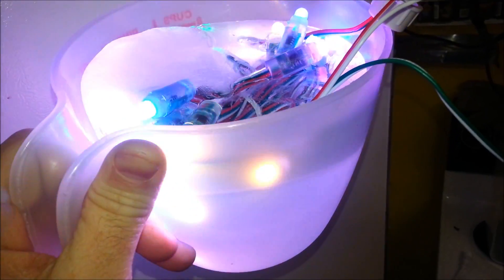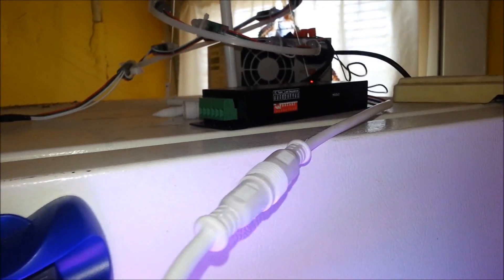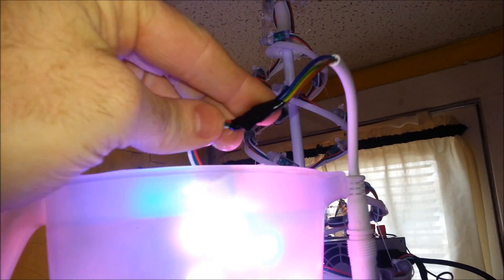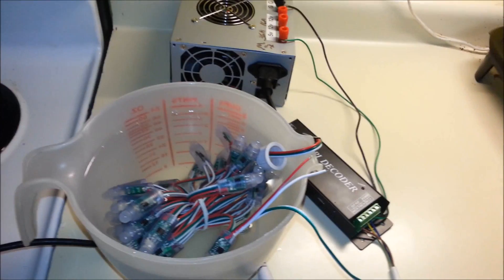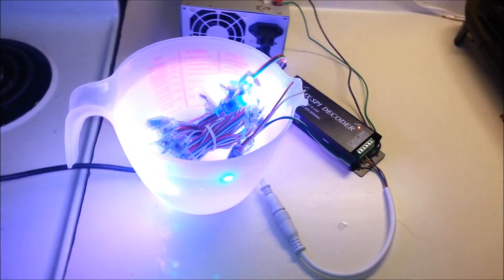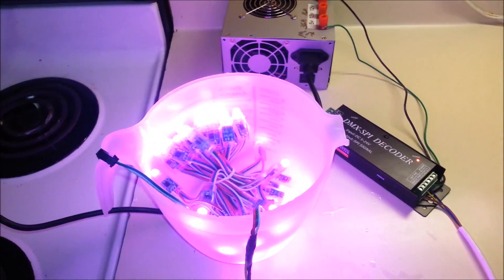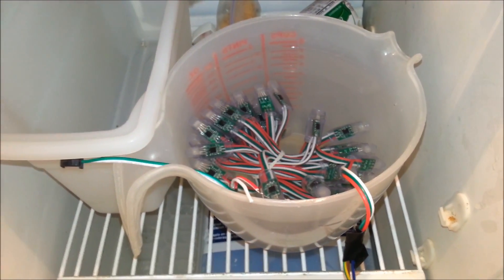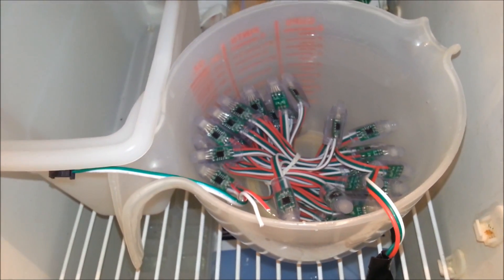5v Pixel test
Here is a set of 50 RGB pixels I ordered from a vendor in China (I'll release the link at a later date).  The test puts the set of pixels through a freeze/thaw cycle that is a bit more brutal then what pixels face in an average northeren environment.  So far the tests are proving positive.